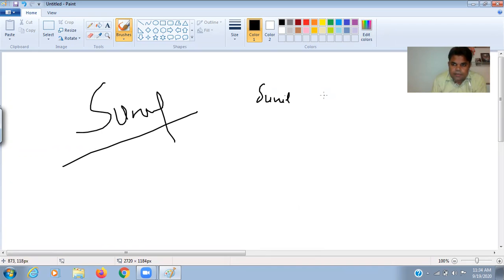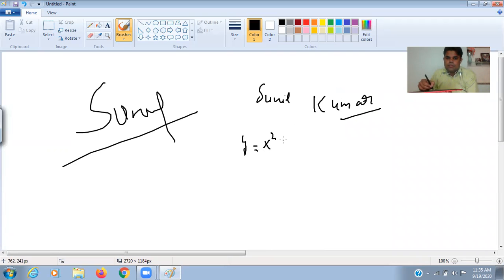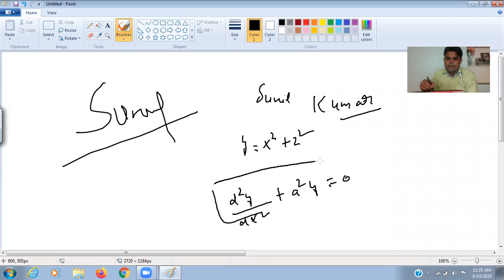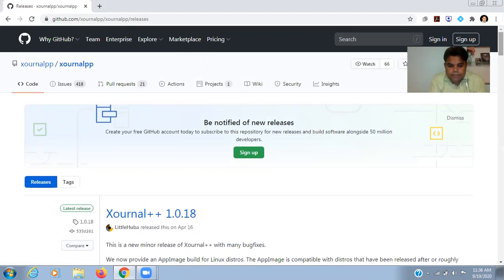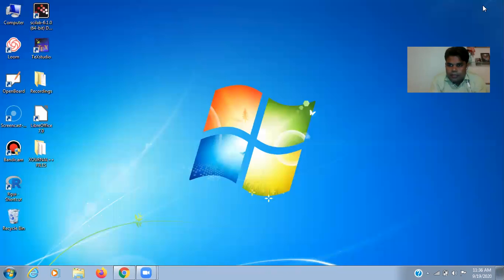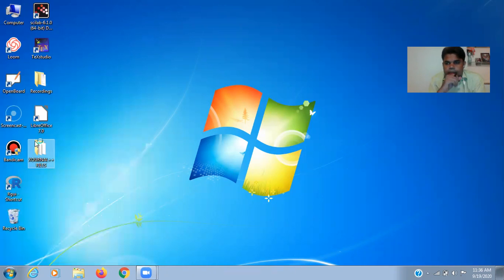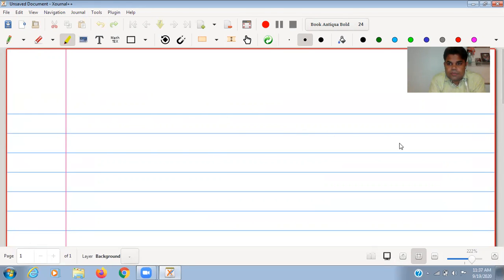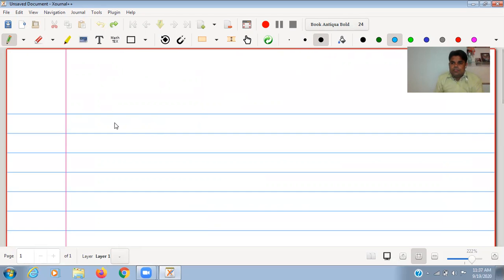How to Teach Mathematics Online Using XOURNAL++ & WACOM PEN TABLET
In this video I have demonstrated How can we teach mathematics online using XOURNAL++ and WACOM pen Tablet.

XOURNAL++ tutorial
xournal download
xournal wacom tablet
xournal++ app
wacom tablet
wacom pen tablet.
how to use wacom tablet
wacom tablet for teaching